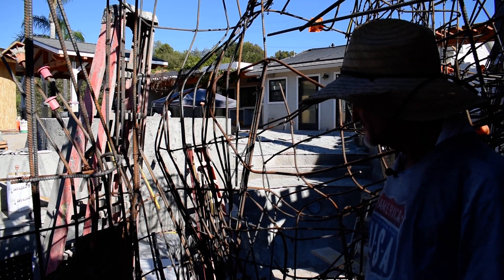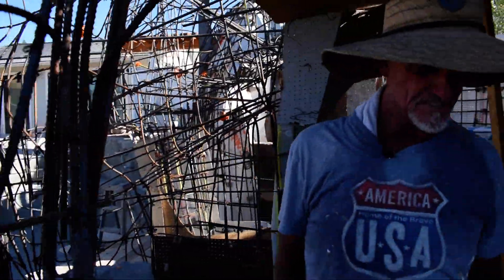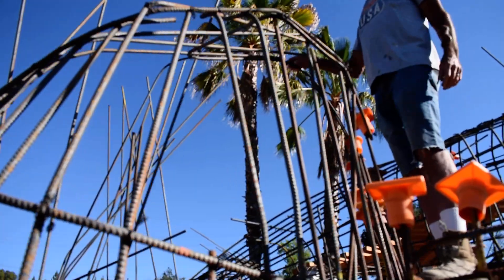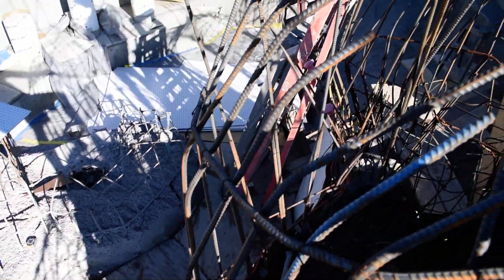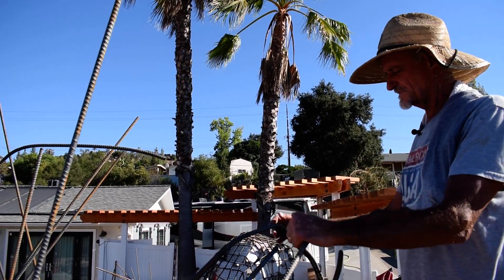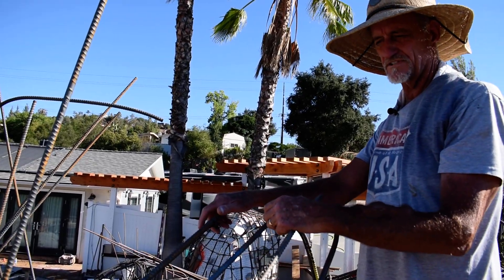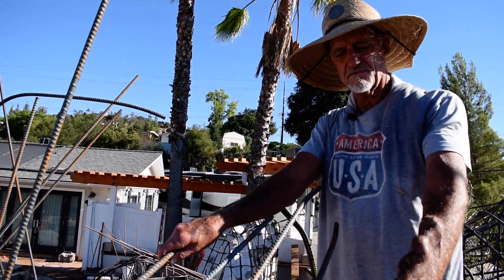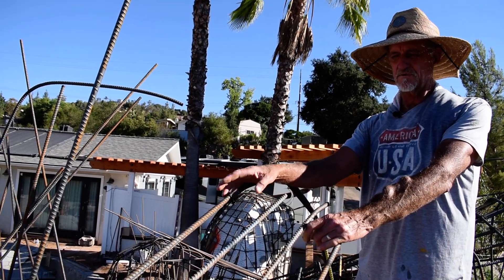Monster Fake Rock Alpine Job, How To Build Larger Fake Rock Projects, REBAR Step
I take you on a quick walkthrough of our big job in Alpine examining the rebar steps at the beginning and moving forward.  Preset rebar into the pool rebar structure and afterwards.  We use the same process on smaller projects so our steps don't really change. For more fake rock how-to's, including free pdf downloads and more, just go to davehenderson.podia.com My blogs and links to other platforms are Anyway, thanks for checking out my vids.  I really appreciate it.  Now go have an awesome day NO MATTER WHAT!  Let NOTHING steal your joy!
Cheers, Mr. Dave :)